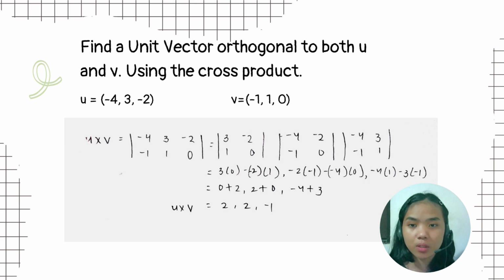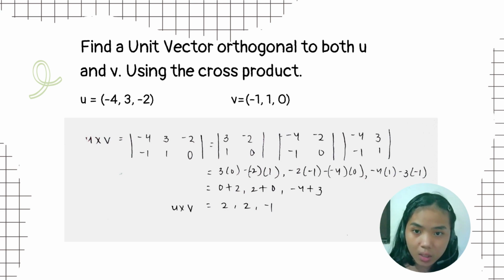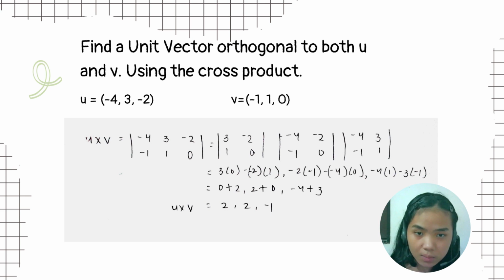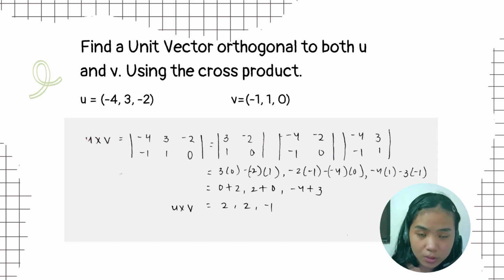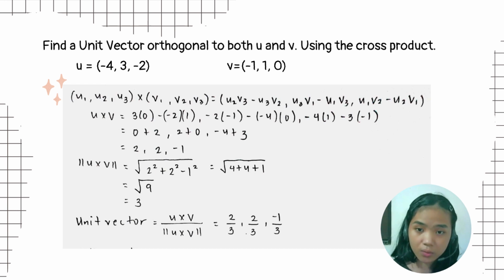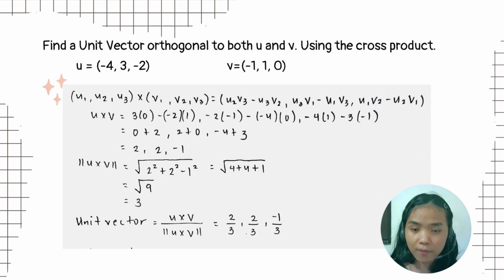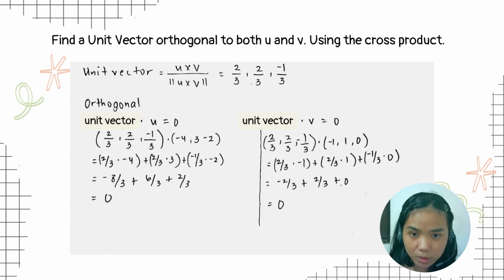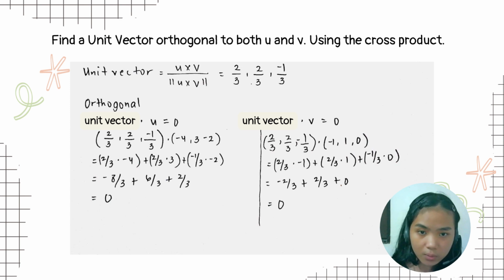Finding a unit vector orthogonal to both u and v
We are asked to upload our recorded recitation for our Linear Algebra subject. Feel free to correct my errors (if there are any).